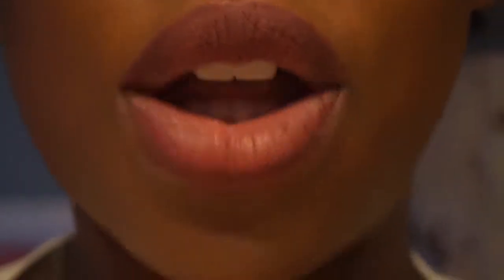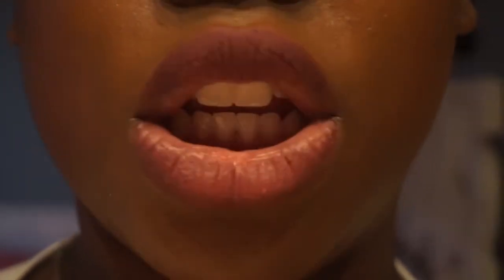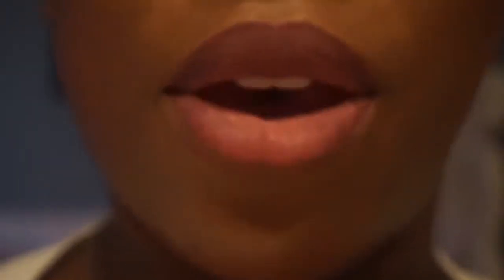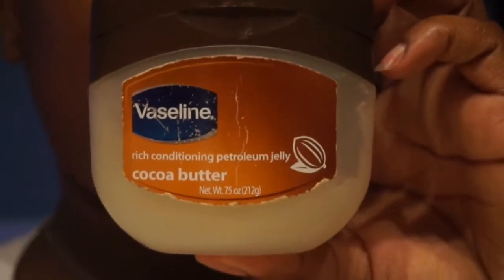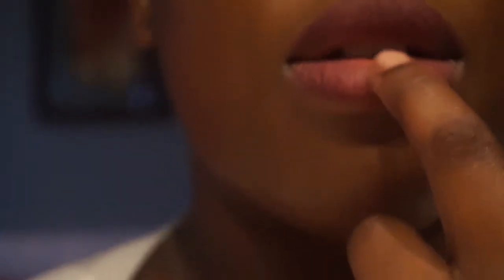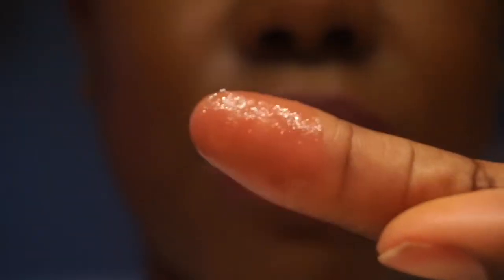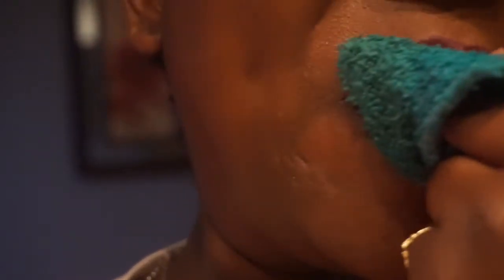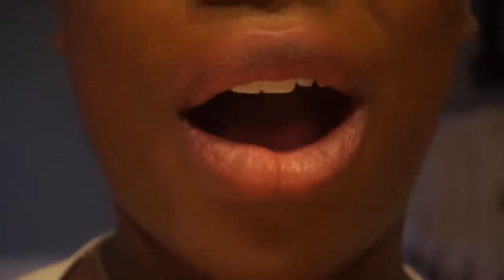BEAUTY HACK| How to Remove Matte Lipstick With Vaseline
SC: vintagejean